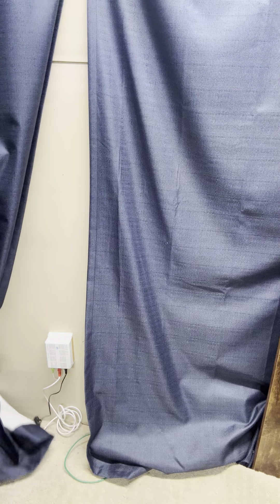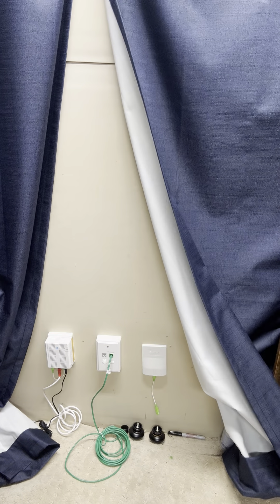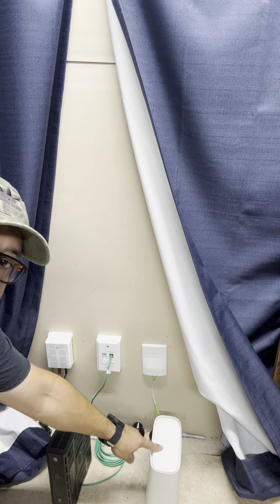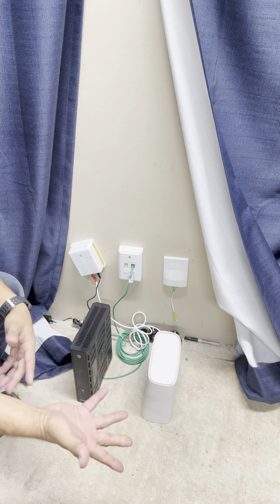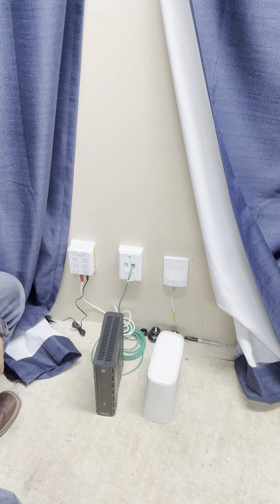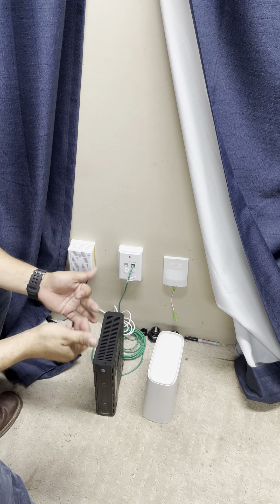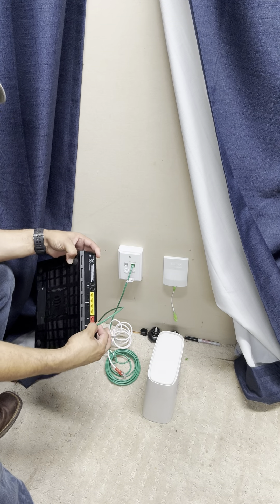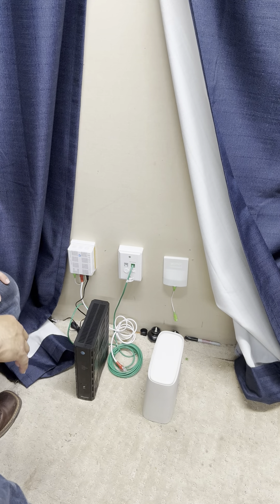How to install self installation kit for att and what to look for when installing bgw320 bgw210